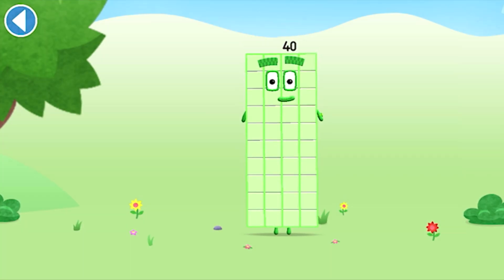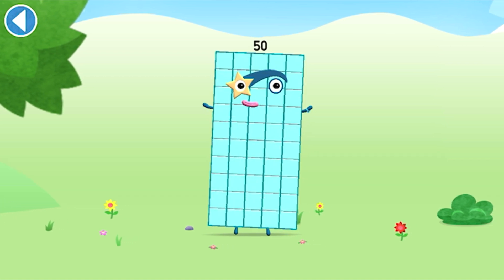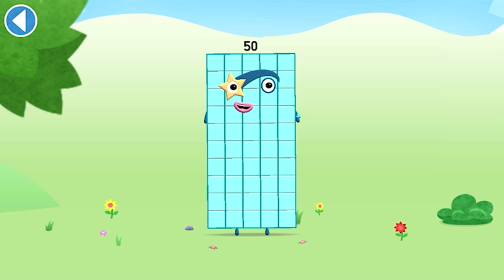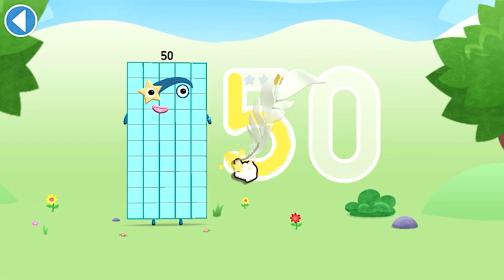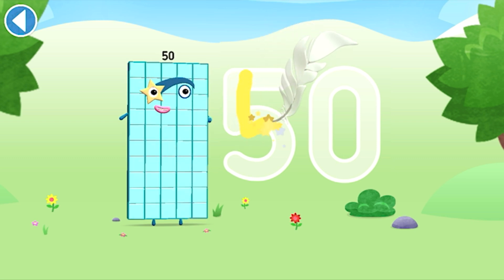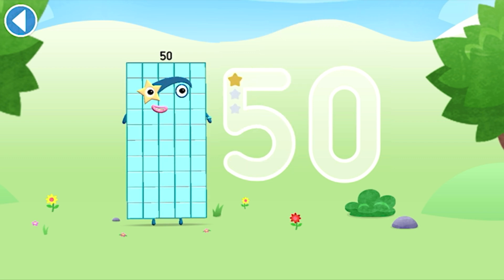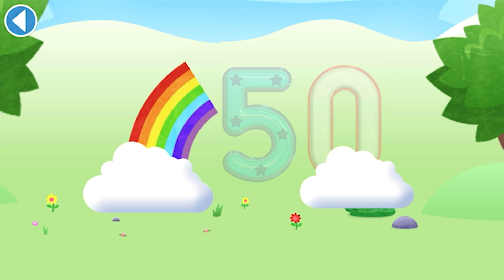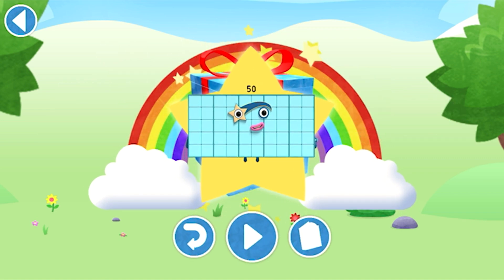Numberblocks World App | Meet Numberblocks Fifty | Number 50 | Learn Tracing | Educational Game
Learn number tracing and very Basic math in numberblocks world app 2022. Meet numberblocks fifty and learn all about number 50.

1, 2, 3 − Let’s go!

1. Maths is SO much easier when you can see how it works. 100+ episodes bring hundreds of essential number skills to life with big visuals and amazing animation, from your first encounter with One to mini-musicals, classic comedy, song-and-dance numbers and a nail-biting escape from the double dungeon of doom, your child can enjoy a choice of numeracy-led adventures.

2. An educational learning journey packed with numeracy games and regular quizzes to show how well your little learner has mastered each step.

3. Created together with experts from the NCETM (National Centre for Excellence in the Teaching of Mathematics) and presented in levels that help children progress through the different stages of number skills, Numberblocks is compatible with all early years curricula.

4. This app is fun, educational and safe, being COPPA and GDPR-K compliant.

5. All presented through a safe, 100% ad-free, digital world for your child to explore.

** Featuring… **

** Numberblocks Subscription **